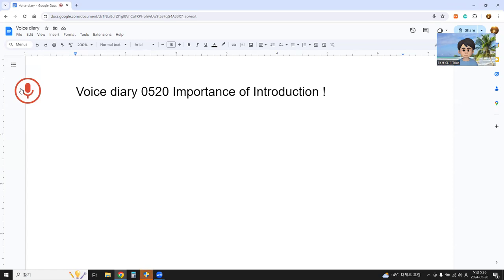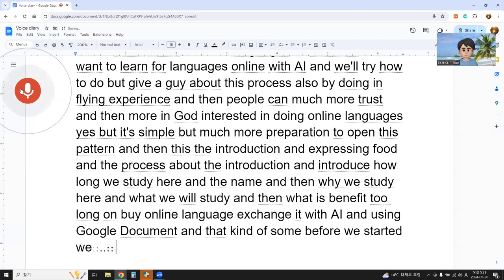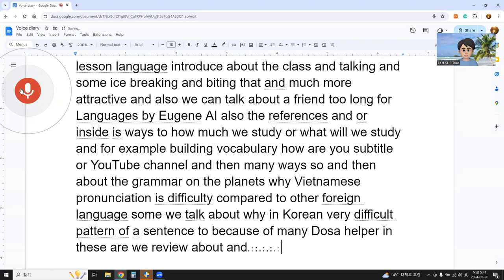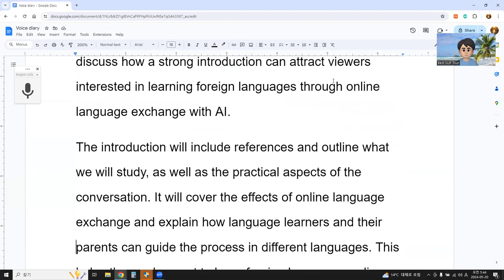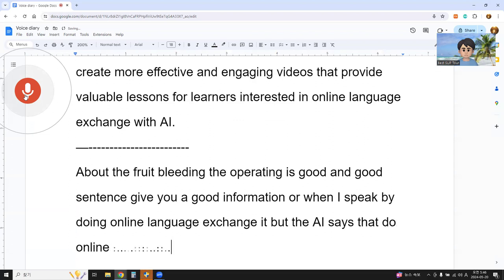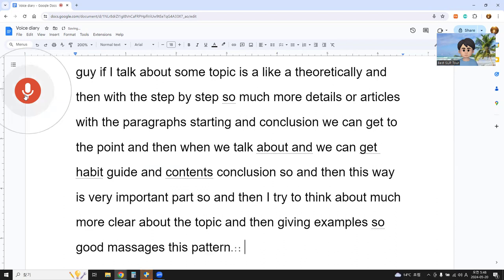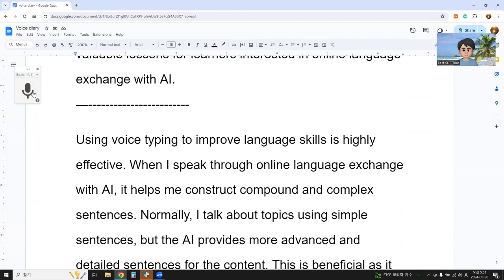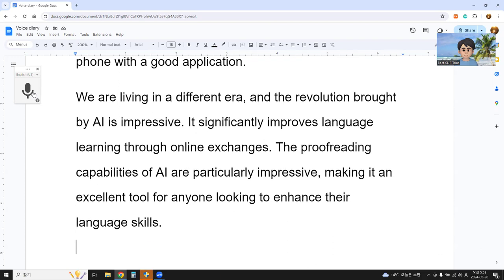Voice diary 0520 Importance of Introduction !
Voice diary on May 20th: the topic is the importance of introductions in videos. The main point is that we need a good introduction to clarify what the topic is about. This segment will be around three to four minutes long and will discuss how a strong introduction can attract viewers interested in learning foreign languages through online language exchange with AI.
The introduction will include references and outline what we will study, as well as the practical aspects of the conversation. It will cover the effects of online language exchange and explain how language learners and their parents can guide the process in different languages. This helps those who want to learn foreign languages online with AI understand the process and build trust and interest in online language learning.
The introduction should be simple yet well-prepared, explaining the structure and goals of the video. We will introduce ourselves, explain why we are here, what we will study, and the benefits of online language exchange with AI. Tools like Google Docs can be used to review and practice the introduction, helping us become familiar with it naturally.
Each session and lesson should include an introduction to the class, some ice-breaking activities, and a brief overview of what will be covered. This makes the content more attractive and engaging. We can also talk about the benefits of learning languages with AI, referencing examples such as building vocabulary, using subtitles on YouTube channels, and grammar patterns.
For instance, we might discuss why Vietnamese pronunciation is challenging compared to other languages or why Korean sentence patterns are difficult due to many helper verbs. Reviewing these topics helps prepare us for lessons and gives a good introduction to learners.
By incorporating a well-thought-out introduction, we can create more effective and engaging videos that provide valuable lessons for learners interested in online language exchange with AI.
Using voice typing to improve language skills is highly effective. When I speak through online language exchange with AI, it helps me construct compound and complex sentences. Normally, I talk about topics using simple sentences, but the AI provides more advanced and detailed sentences for the content. This is beneficial as it enriches my vocabulary and the quality of my speech.
Voice typing can produce clear and concise words, and although some of them may seem unusual, the information provided is typically accurate and well-structured. The AI offers well-trained vocabulary and proofreading capabilities, which helps me create better sentences and paragraphs. When I discuss a topic theoretically, step-by-step details and well-structured articles with clear beginnings and conclusions become easier to achieve.
This process enhances my ability to stay on point and develop good habits in structuring content and delivering conclusions. It's crucial to think more clearly about the topic and provide relevant examples. This method of voice typing is very effective, and I plan to continue using it to improve my language skills in Vietnamese.
By using voice typing regularly, I can quickly become a more competent speaker, especially in public speaking. This method is incredibly useful, and I aim to practice more with algorithms and voice typing to enhance my proficiency. Writing and speaking become much easier with a solid language base, and in the future, I might be able to compose entire sentences using just a mobile phone with a good application.
We are living in a different era, and the revolution brought by AI is impressive. It significantly improves language learning through online exchanges. The proofreading capabilities of AI are particularly impressive, making it an excellent tool for anyone looking to enhance their language skills.